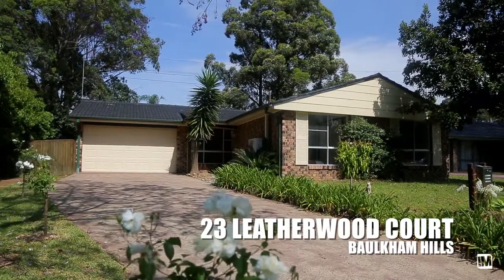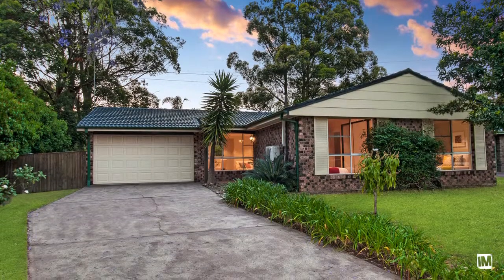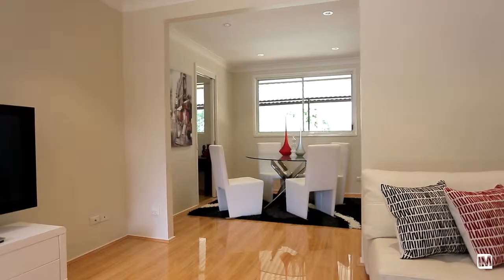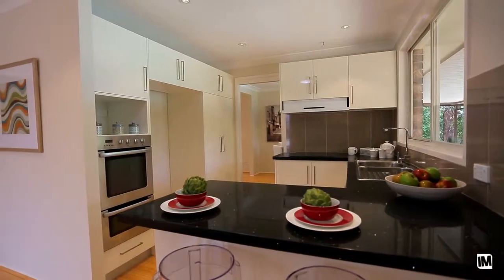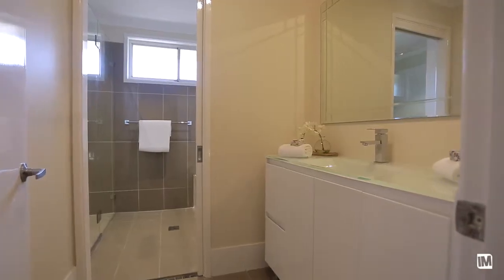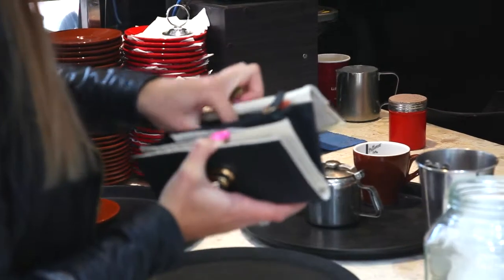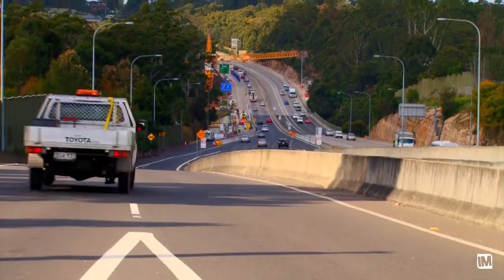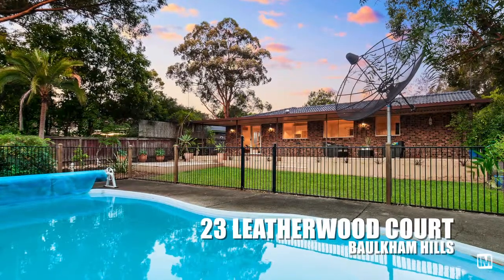23 Leatherwood Court - Harcourts Hills Living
BAULKHAM HILLS-23 LEATHERWOOD COURT